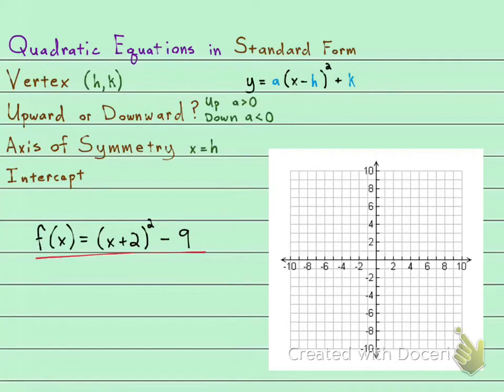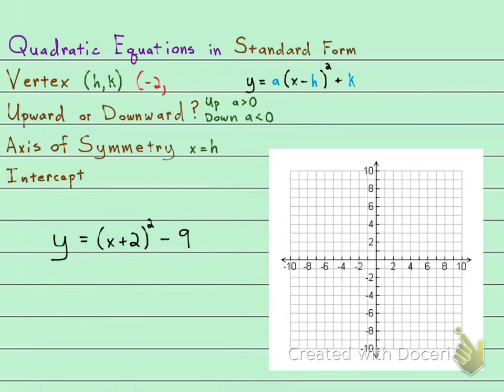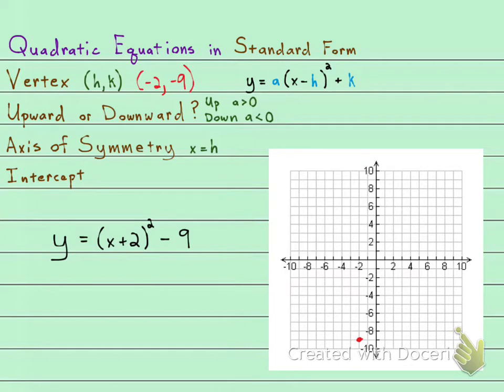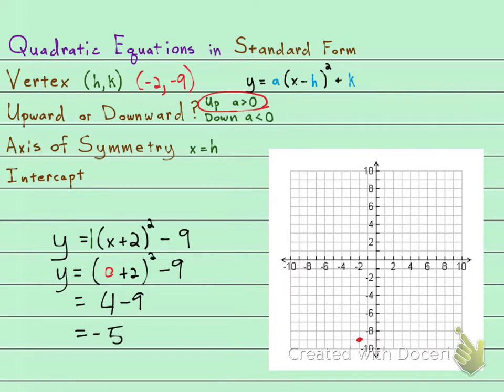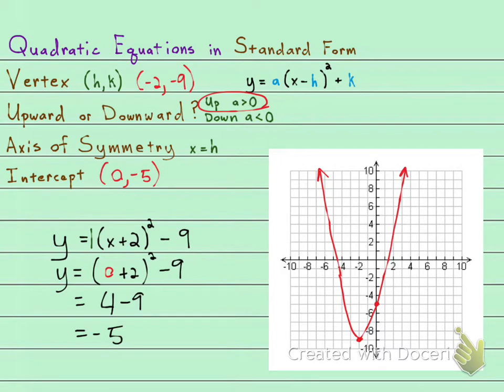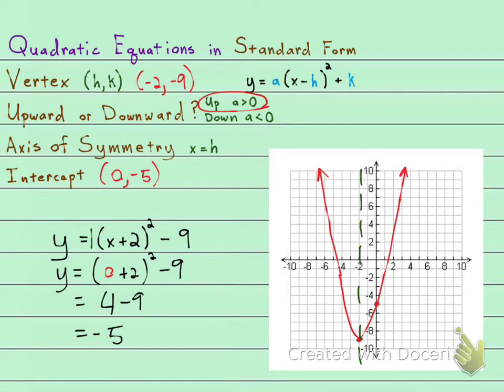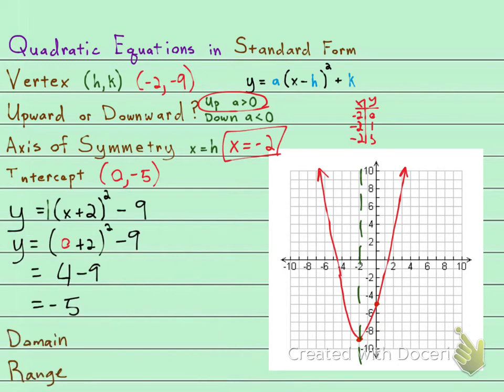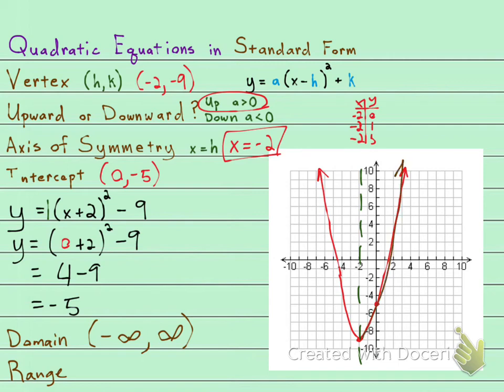1214 3.1.17 Graph Quadratic Equation from Vertex Form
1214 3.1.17 Graph Quadratic Equation from Vertex Form (Standard Form)
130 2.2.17 Graph Quadratic Equation from Vertex Form (Standard Form)
solved: vertex, upward or downward, parabola axis of symmetry, intercept
Similar to Blitzer: Algebra and Trigonometry, 7e 3.1.17
Similar to Blitzer: Precalculus, 6e 2.2.17
College Algebra / PreCalculus
ProfessorMath1234
Professor Math 1234